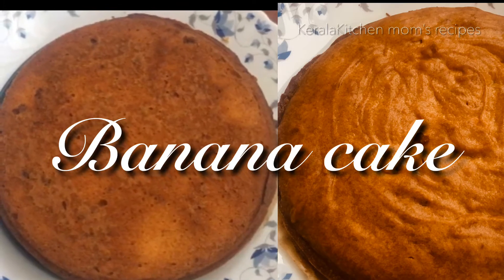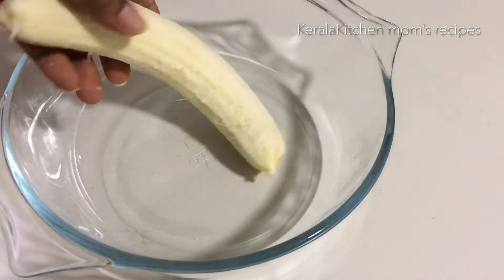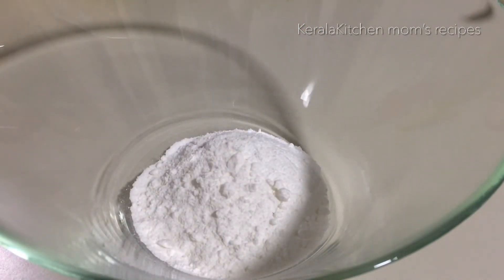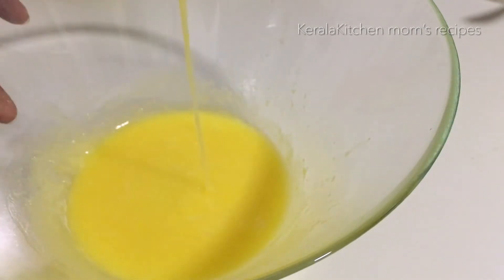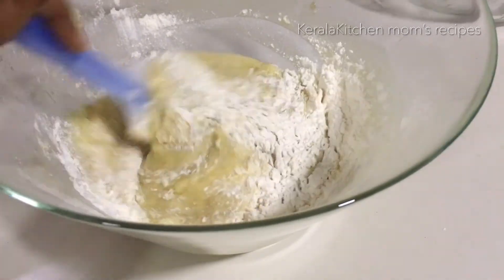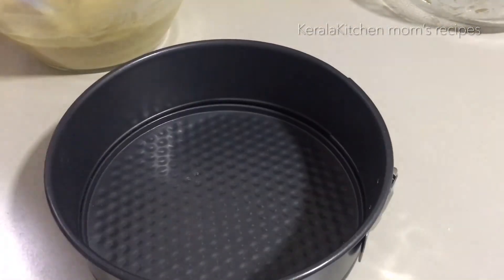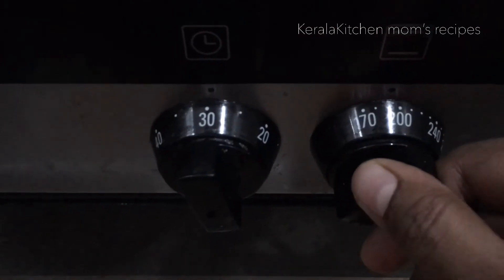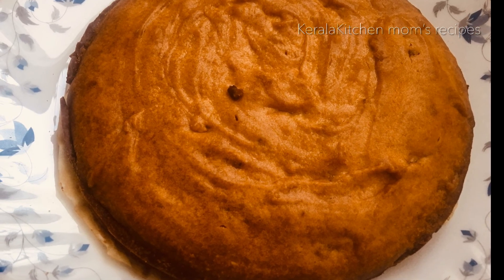Easy banana cake/how to make banana cake in home